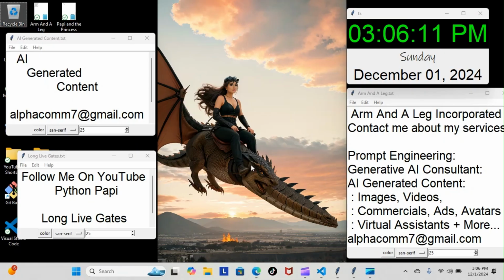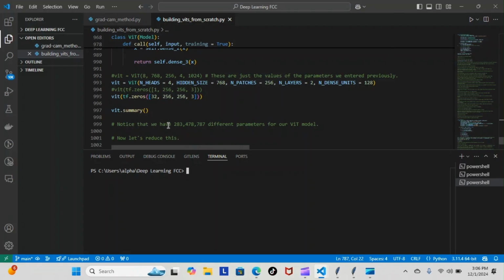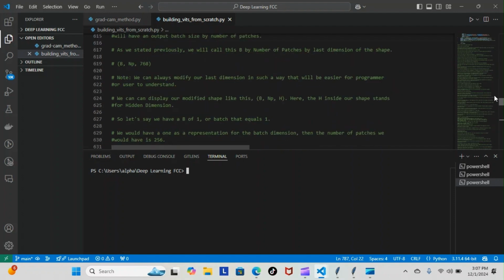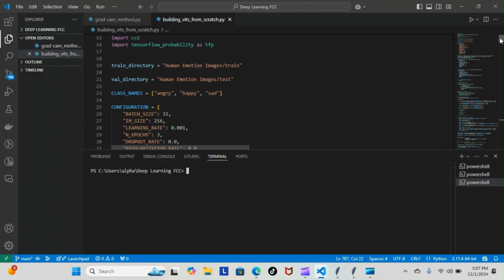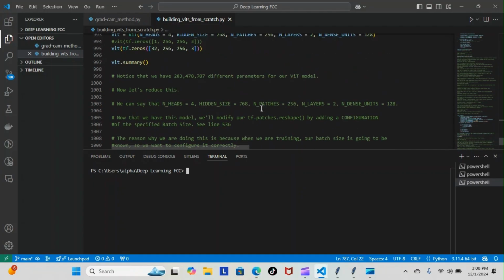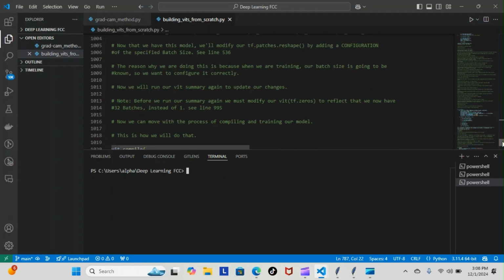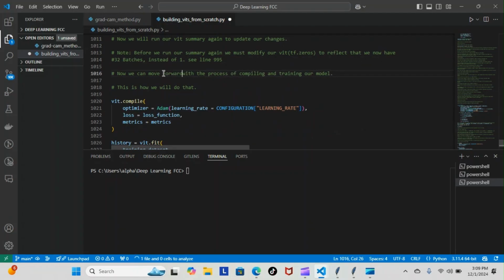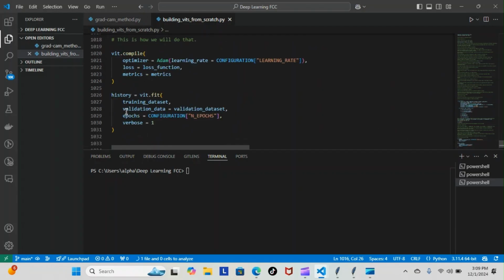Python Papi / Tensorflow Day 291 - Building Neural Networks - Part 272